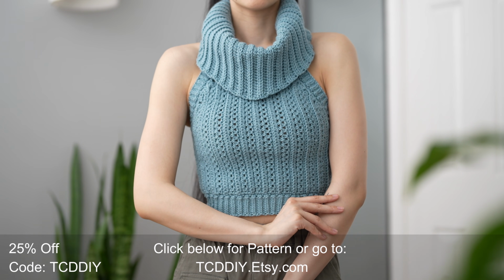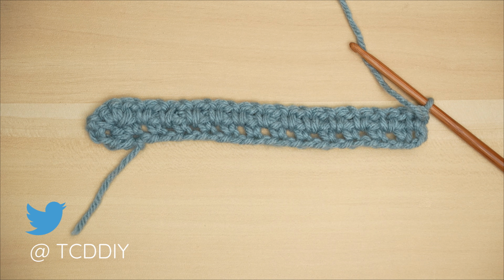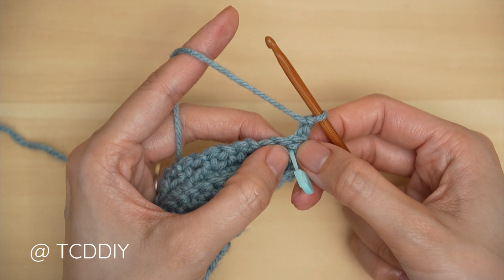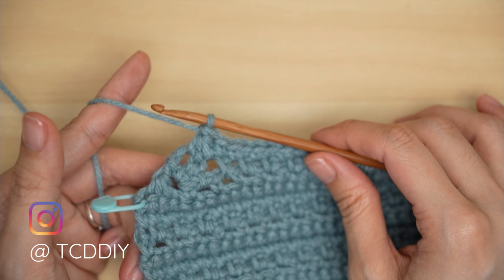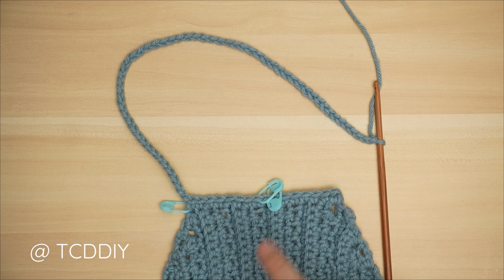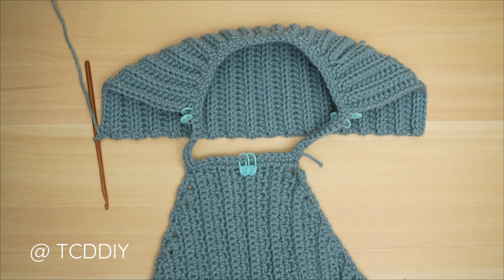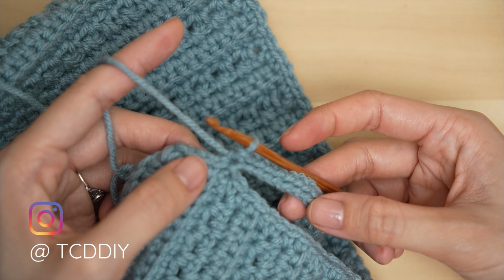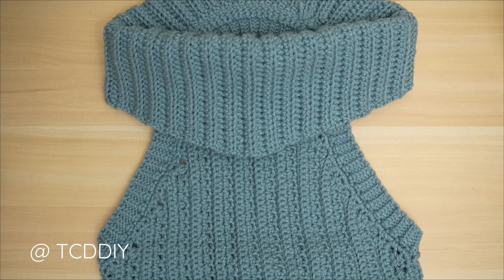How to Crochet: Cowl Neck Vest | Pattern & Tutorial DIY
Pattern Shop
Yarn & Tools Used:
Category 4 (225 Grams/395 Yards)
Caron One Pound (Azure)
Hook Link (5 mm Hook)
Yarn Winder
Ergonomic Hook Hand
 Video & Audio Equipment I use:
(Better Option) Full Frame Camera: Sony A7IV
(Budget Option) APSC Camera: Sony A6400
(Best Prime Lens) Sony GM 50mm 1.2
(Best Full Frame Performance/Price) Zoom Lens: Sigma 24-70mm
(Best APSC Wide Lens) Sigma 16mm
(Best APSC All Around Prime Lens) Sigma 30mm
(Best APSC Portrait Lens) Sigma 56mm
(Best APSC Budget/All Around Zoo Lens) Sigma 18-50mm
(Versatile Lights) Neewer Flapjack
(Great all Around Microphone) Shure MB7
(Solid USB Audio Interface) Focusrite Scarlette
(Editing Computer) Asus G14
0:00 | Intro
1:00 | Tools
1:53 | Front Panel - Under Arm
7:55 | Front Panel - Neckline Width
10:15 | Front Panel - Under Arm
13:45 | Back Panel - Width
14:23 | Seam - Side
15:30 | Neckline - Width
17:58 | Cowl - Insert Stitch Marker
18:53 | Cowl - Back
21:00 | Cowl - Increase
22:20 | Cowl - Decrease
23:06 | Seam - Cowl
23:39 | Bottom Band - Length
26:02 | Seam - Bottom Band
26:51 | Back Band - Length
28:52 | Seam - Back Band
This tutorial walks you through creating a stunning moss stitch/single crochet cowl neck crop top with an open back—custom-made to your measurements! Whether you're a seasoned crocheter or just getting started, this step-by-step guide makes the process easy to follow. Grab your yarn and hook, and let’s bring this stylish, cozy design to life.
Weekly Giveaway Details: Winners will be drawn/contacted Saturday to receive the two patterns from that weeks upload. We will contact you directly through your comment with further instructions on how to claim your prize. 😊 1. Must answer question that's within video 3.